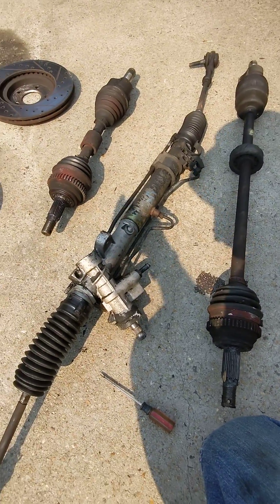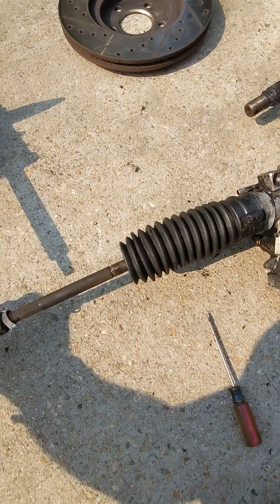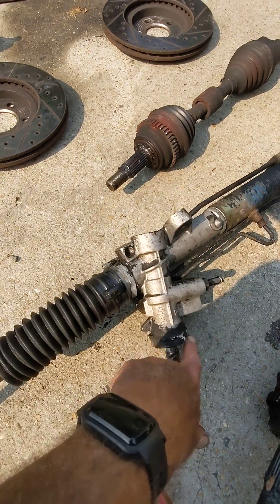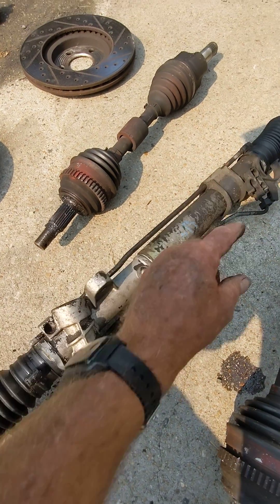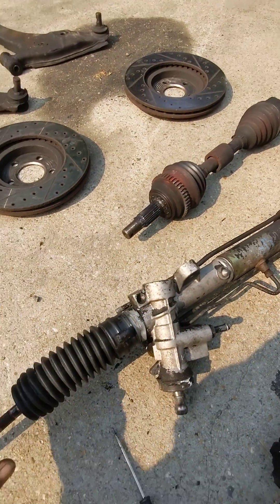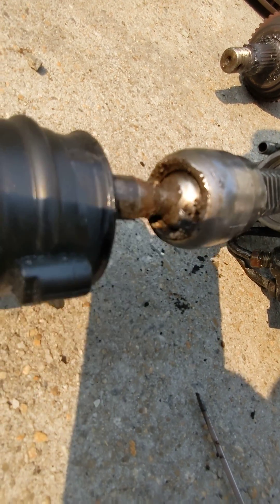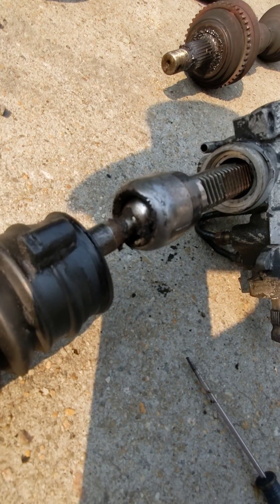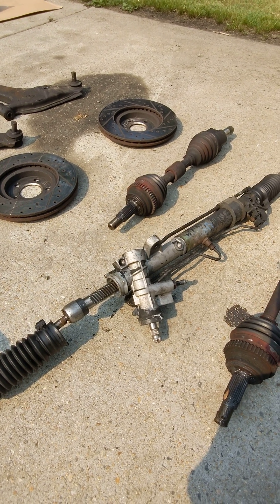2001 Chrysler PT Cruiser Rack and Pinion Steering gear.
How does a rack and pinion steering gear work?
My 2001 Chrysler PT Cruiser had a problem with both tires being floppy and sloppy side to side.
Each tire could shift approximately two inches side to side and independently.
I tore the entire front end down to replace everything because of noises and sloppy steering.
As soon as I disconnected the tie rod ends from the control arms, it was pretty plain to see how worn out it was.
The new one was very tight and even hard to move.
In this video, I removed the rubber dust boot where the tie rod mates with the rack portion.
Normally it is a ball and socket arrangement and the space is taken up with rubber and grease.
The old one has none and you can see in the video just how bad it was.
I am also doing videos on the other parts I'm replacing.
I figure that parts are running under $1500 with my own labor and in the end for what amounts to a few new car payments, my brakes and front end will be new.